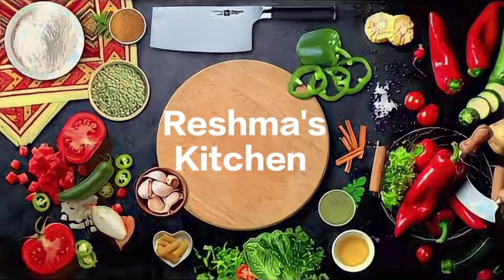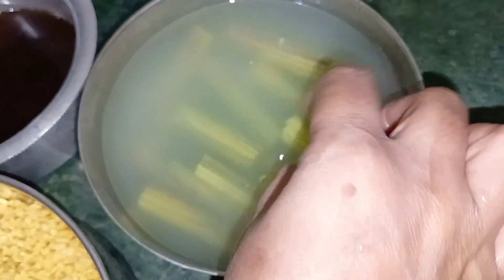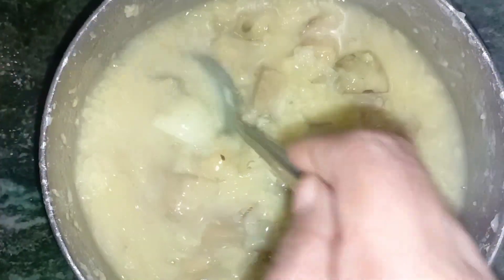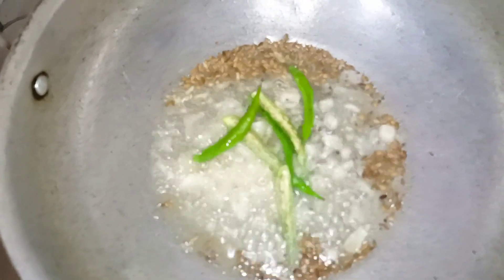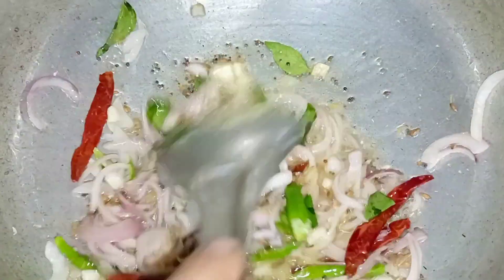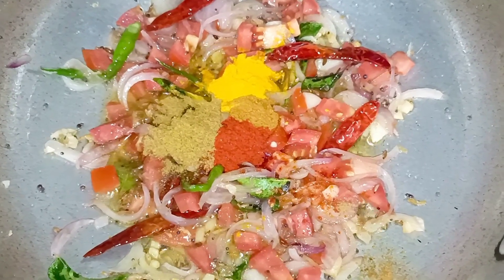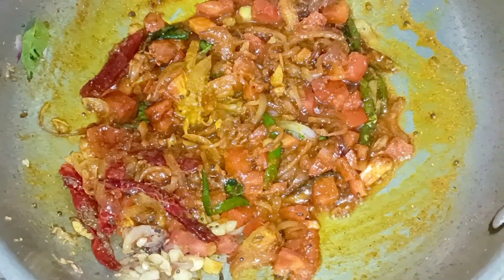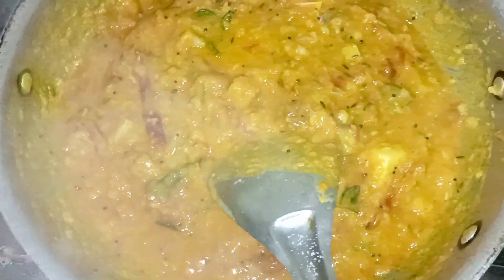भाज्या घालून असं वरण नक्की बनवा